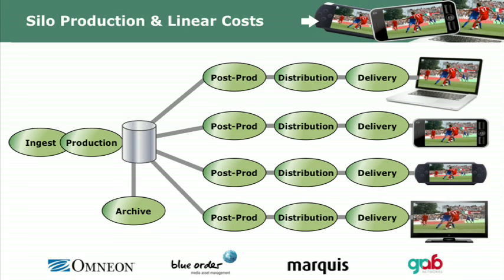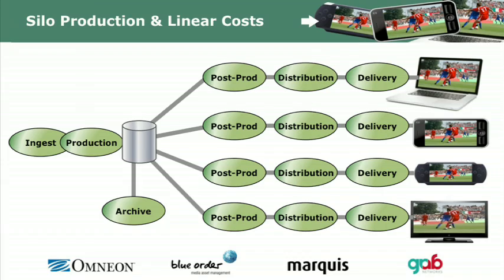02. Case Study - Sports Content For Multiplatform Delivery